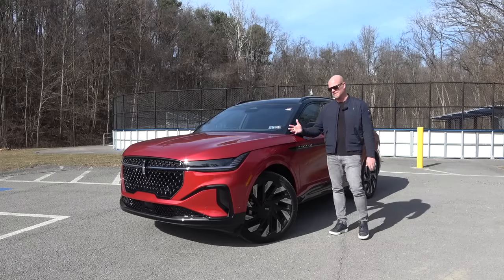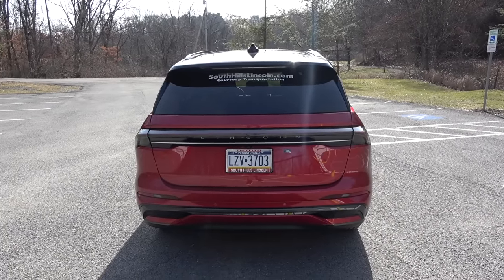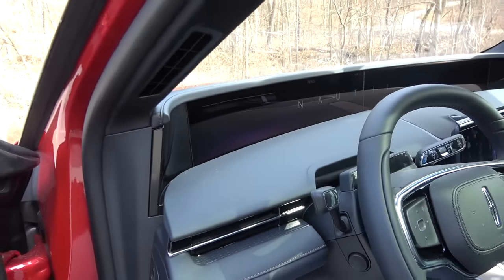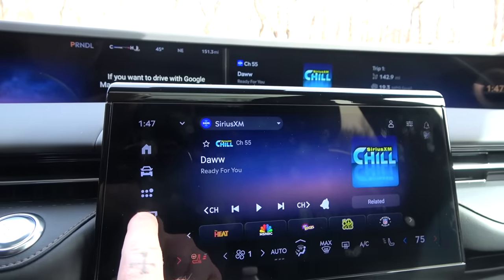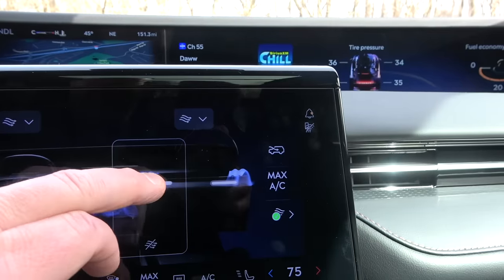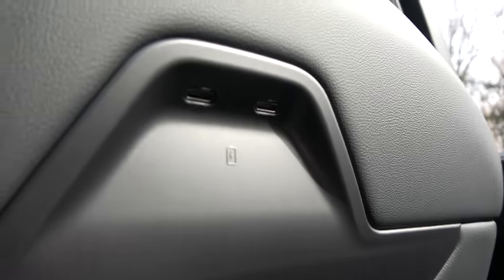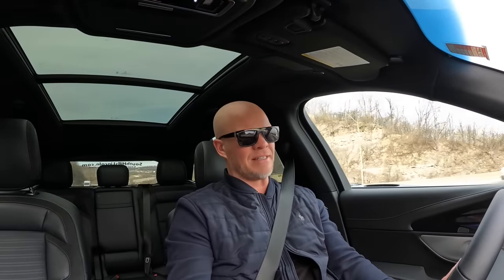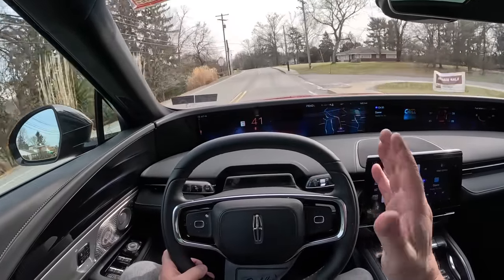Here's How Good The 2024 Lincoln Nautilus Is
The new 2024 Lincoln Nautilus could be a real game changer in the mid size SUV market. The interior alone with the 48 inch panoramic screen is like nothing else I've seen, here is a full review of this new SUV from Lincoln.

Lincoln Nautilus Trim Levels:
Premier
Reserve
Black Label

The Nautilus in todays video was a $69K Reserve trim level.

Thanks to South Hills Lincoln for providing the Navigator in todays review, check them out here:

Address: 2760 Washington Rd, Pittsburgh, PA 15241

AutoVlog Merch!

Follow on Social Media (if you want)